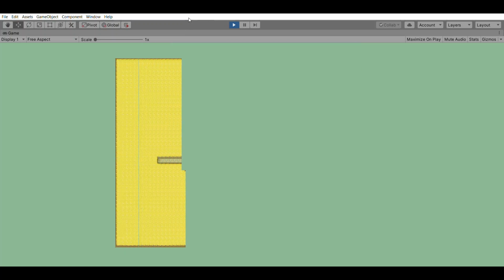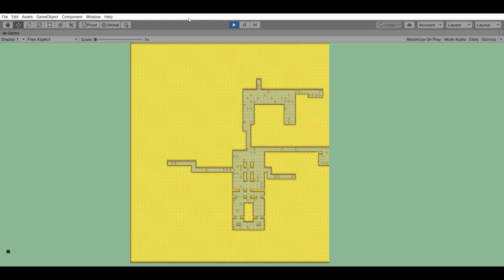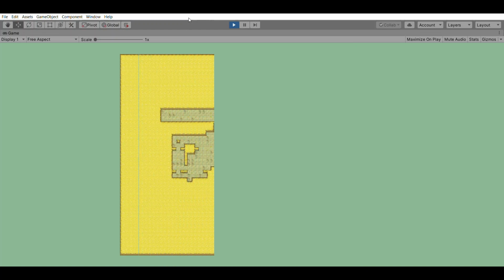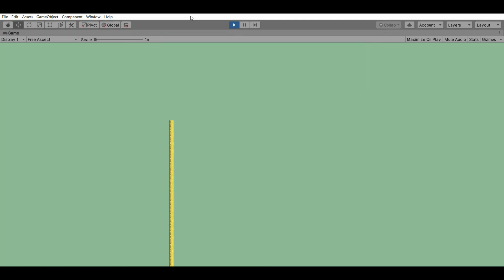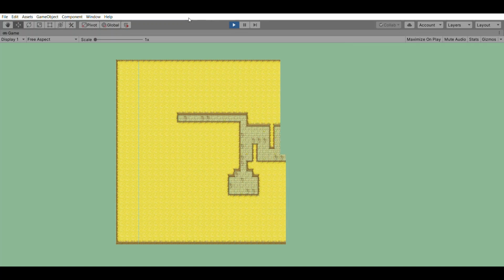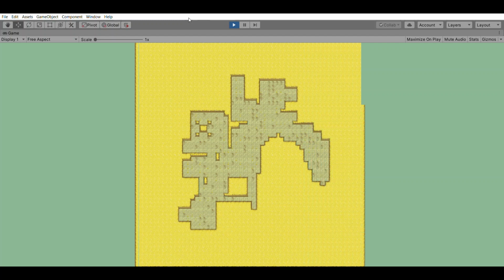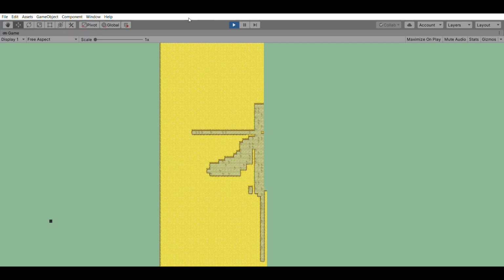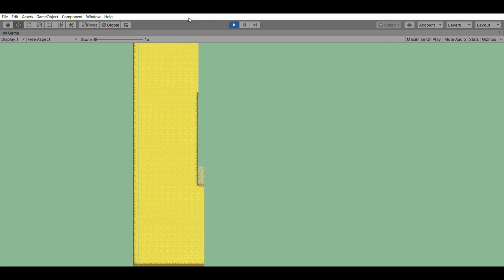Creating a Procedural Mystery Dungeon Generator For Rogue Likes | Unity Devlog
ah another classic platformer devlog i love being consistent

0:00 intro
0:37 Chunk Generator or Noise Generator
3:35 Room Placement
5:32 Chunk Logics
8:29 Exit Positions and Generating More Rooms
10:19 Tile Replacement and Handling Overlaps
13:04 Creating Level Boundaries
14:51 Placing Game Tiles and Creating Visuals
19:23 End :)

gamedev​​ devlog​​ indiedev​ ​​ unity​ procedural, dungeon, generator, mystery dungeon, rogue like, rogue light